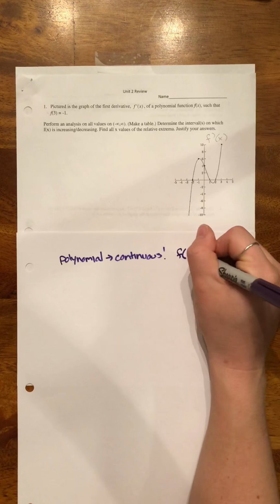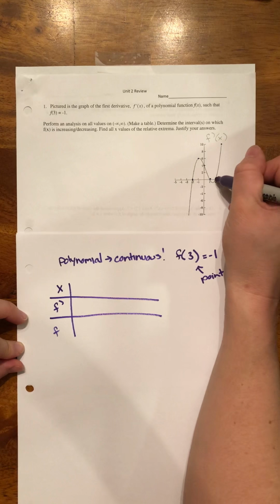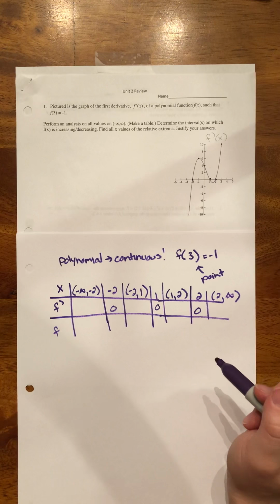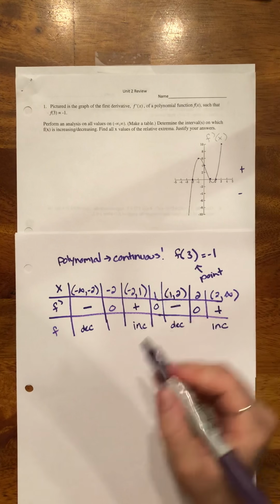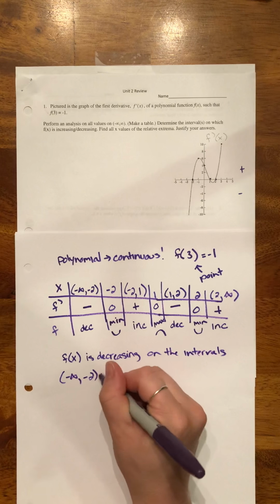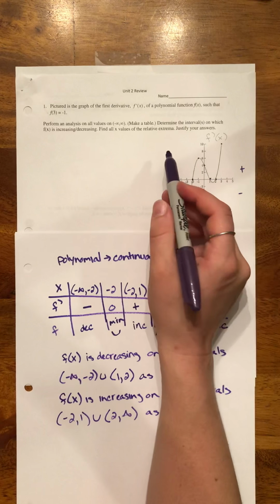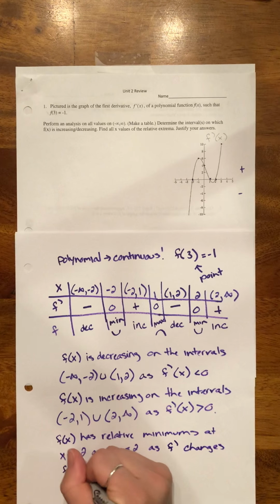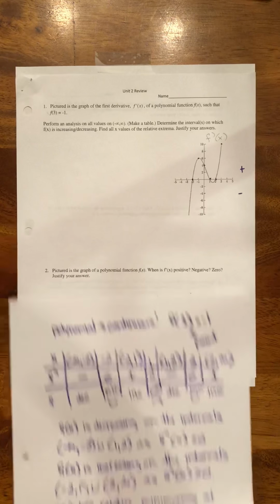Mrs. DeWald’s AP Calculus Unit 2 Test Review Part 1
Unit 2 Review AP Calculus